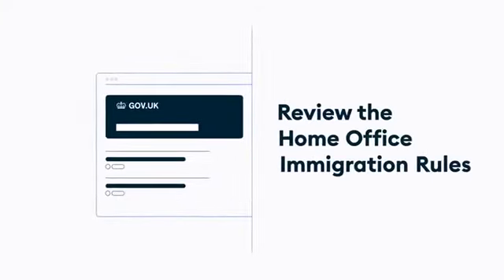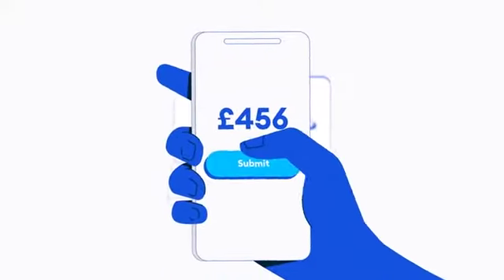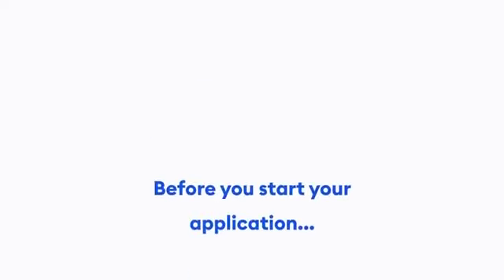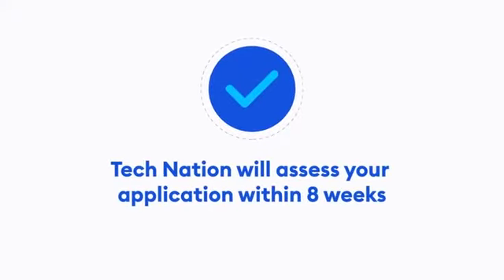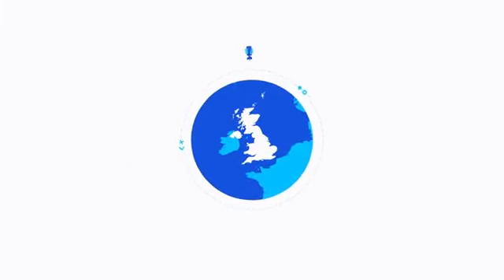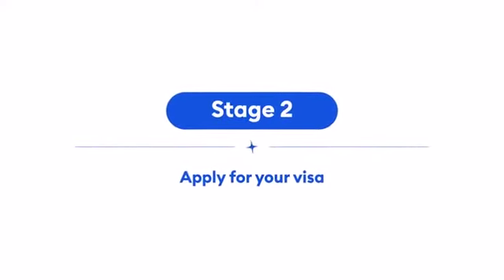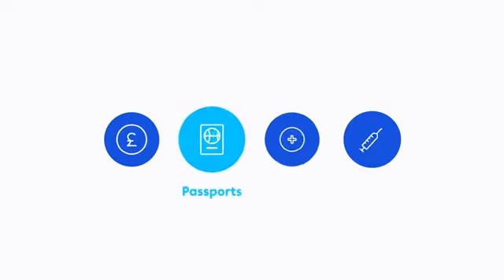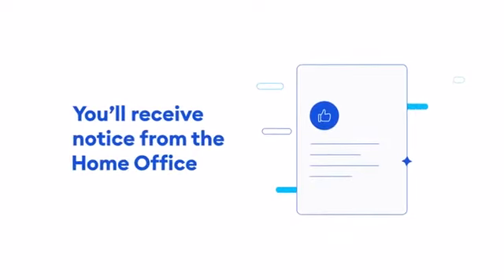Global Talent Visa UK | Work Visa UK From India | Full detail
This video is related to the Global Talent Visa for the UK & is very informative to those who want to migrate for better opportunities in the technology sector.

The new Global Talent Visa is a quick gateway to the UK. The Tech Nation works closely with the UK Home Office to endorse all the applications under the digital technology branch of the visa. This video explains the timeline for an endorsement result, the stages of visa application, the importance of the Tech Nation visa guide, how to create your application and other recommendations.

If you are an exceptional tech talent waiting for an overseascareer opportunity, time is favouring you. All you need to do is apply for a ukvisas that guarantees you the freedom to work for any employer in the country.

To advance your tech career, the GlobalTalentVisa route may be your best choice! for more information on our Global Talent Visa services.